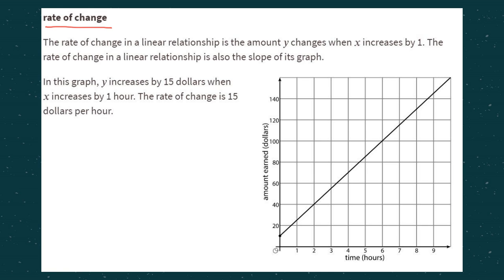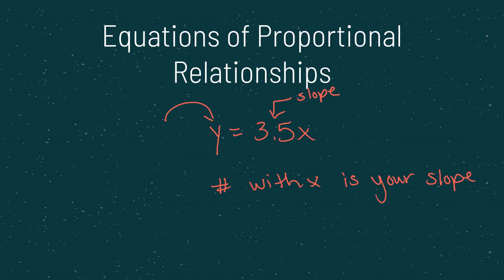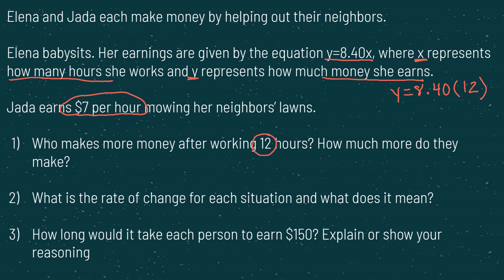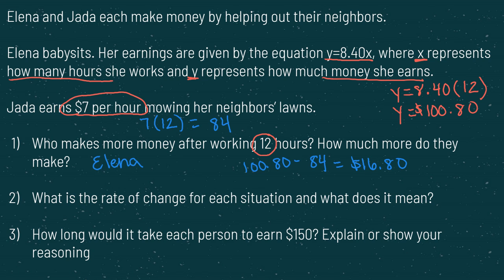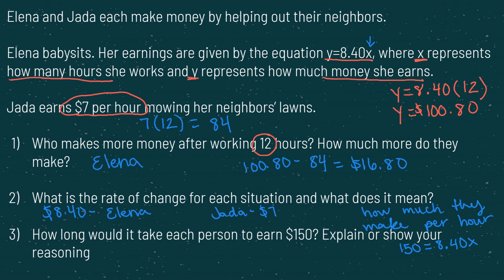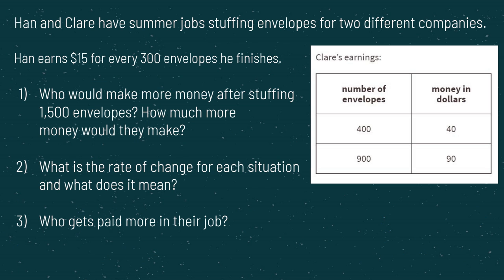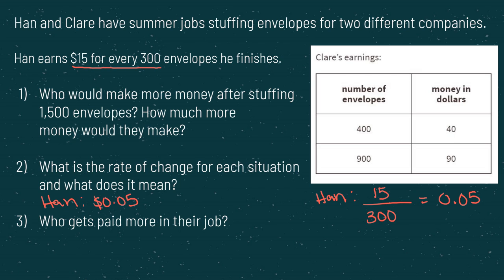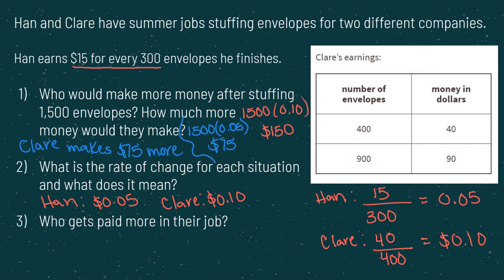Comparing Proportional Relationships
In today's video lesson we will look at two different proportional relationships and compare them by answering questions like who makes more money.